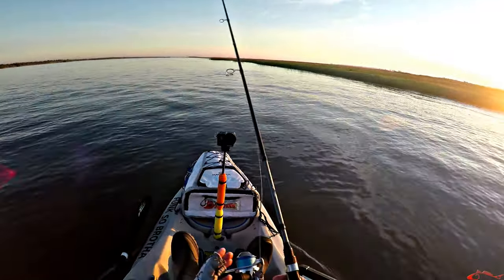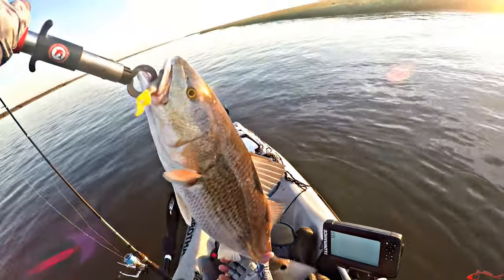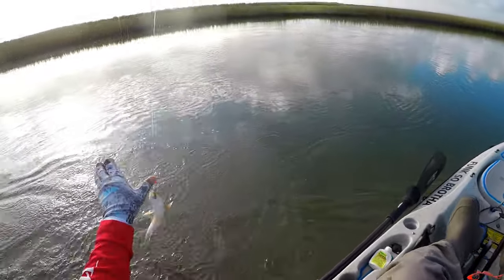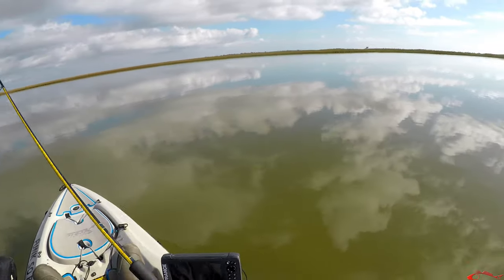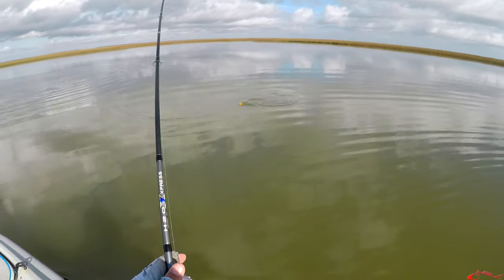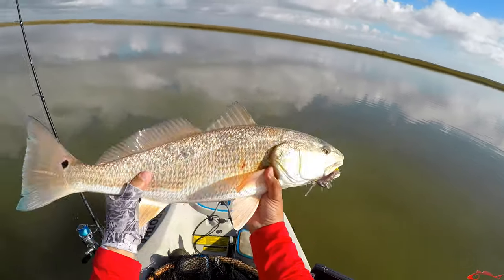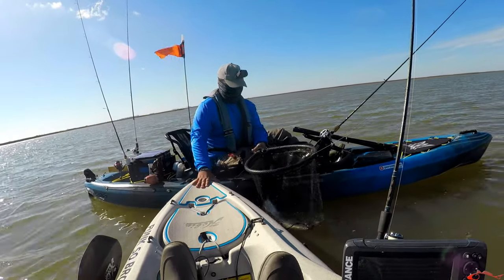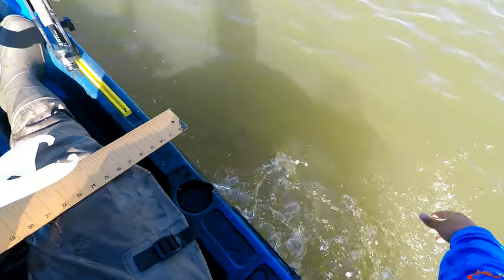Tournament Red Drum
Kayak fishing in the marsh I landed a great red drum for a tournament day, but it wasn't a tournament day- it was still a great day on the water.